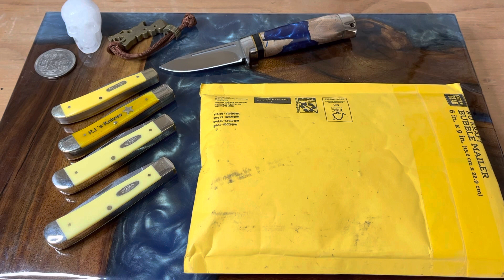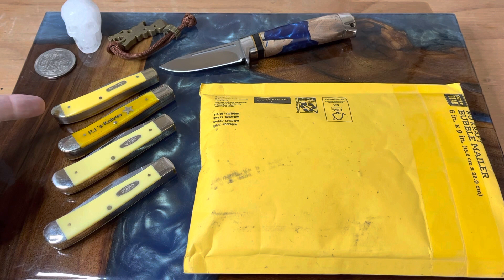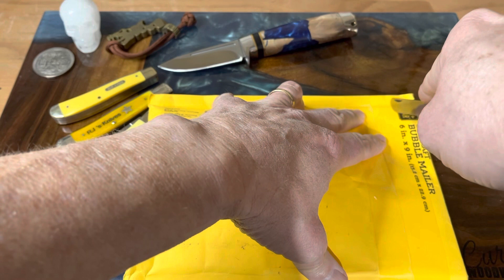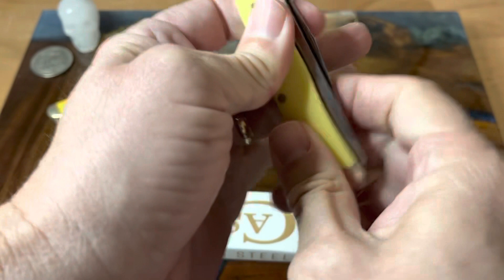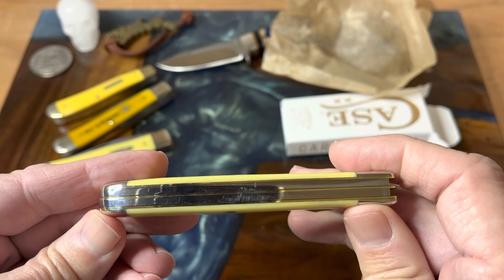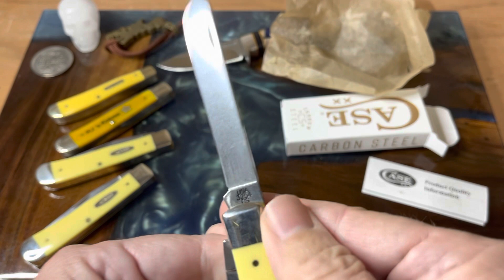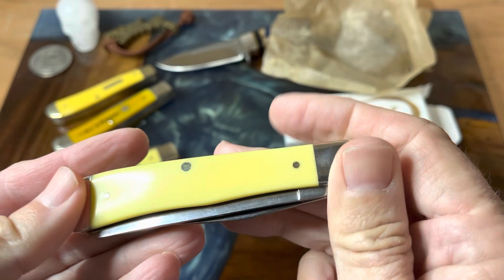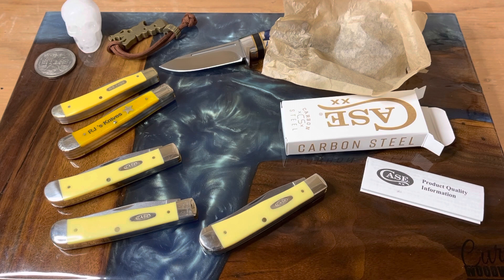funknifefriday -Case Carbon Steel Trapper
Big shout out to @doomcrewoutdoors1613 , he passed a deal on to me for a fabulous Case trapper. Today I do an unboxing and introduce him to the other yellow trappers. You know, it’s like introducing a new pup to the family!